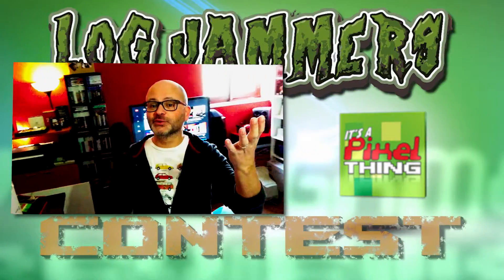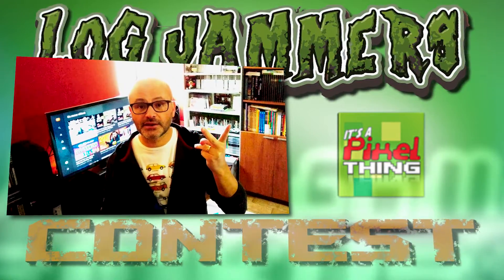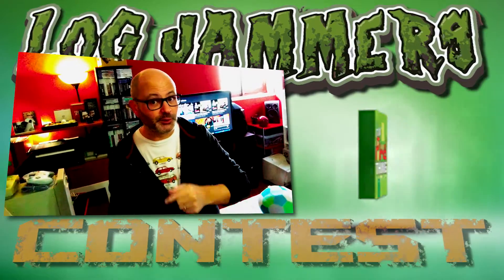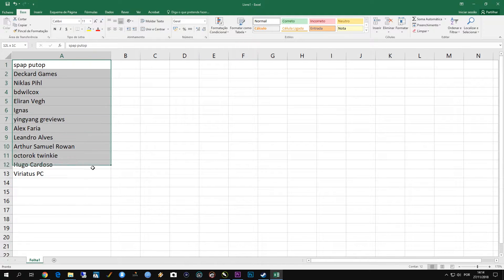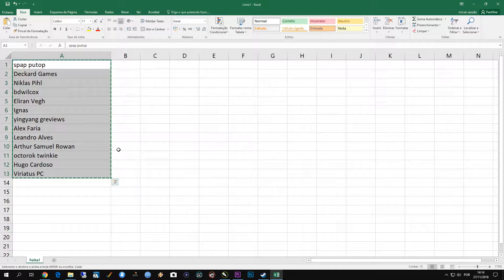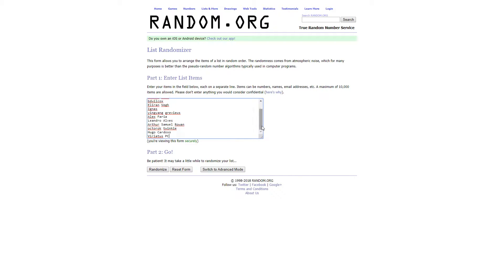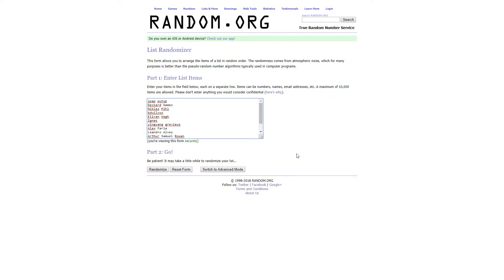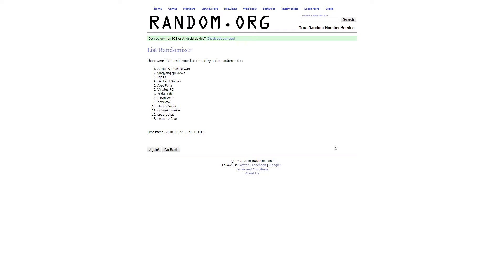"Log Jammers" Contest Results | Special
✅ A huge Shoutout and special Thanks to my PATRONS:
• Roberto Salgueiro Grais
• Armando
• Nostalgia Nerd
• Robin Gruoner
• Melnikster
• James cheung
• Joshua Witt
• CD 32
• Jim Leonard
• Michael
• Mathieu
• Morais
• Deckard Games

P/XEL
p/xel
It's a Pixel THING
PXTNG
Retrogaming
Retrogames
Retrogamers
Gaming
Pixel